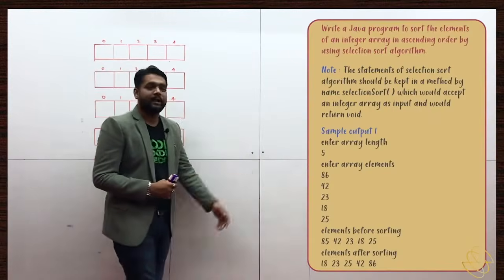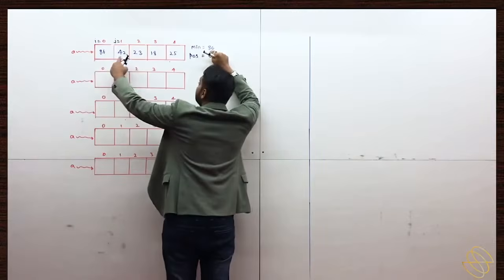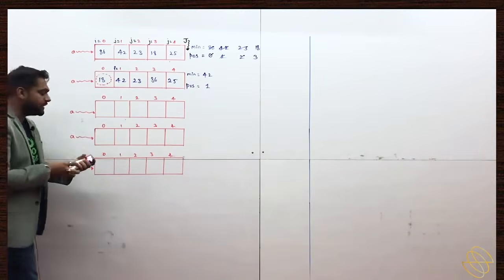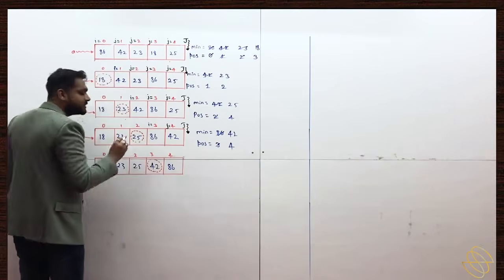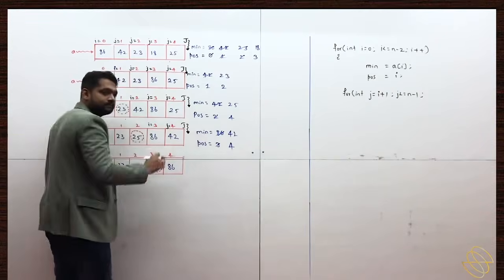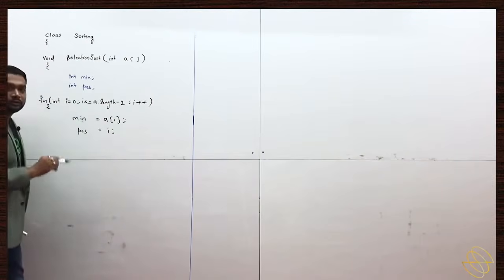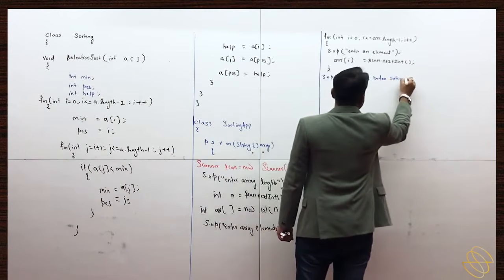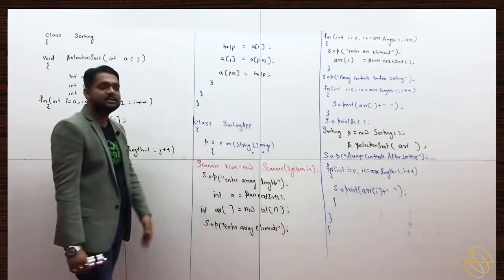SelectionSort Algorithm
Learn Selection Sort Algorithm in the simplest way with StringStack

In this video, you’ll understand how the Selection Sort algorithm works step by step with clear explanation, logic breakdown, and practical examples. Whether you are a beginner starting Data Structures & Algorithms or preparing for coding interviews, this video will help you build strong fundamentals.

Topics Covered:

Real interview insights

Perfect for:
Students
Beginners in programming
DSA learners
Interview preparation
Competitive coding fundamentals